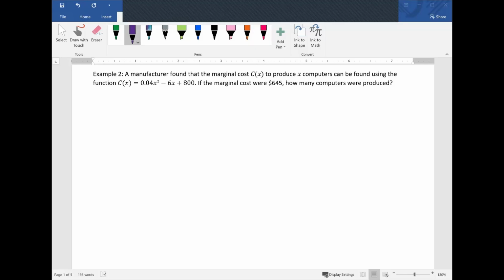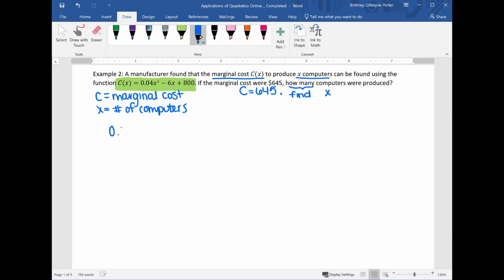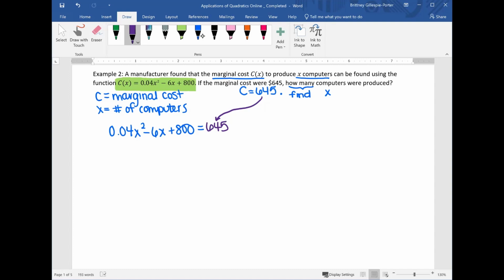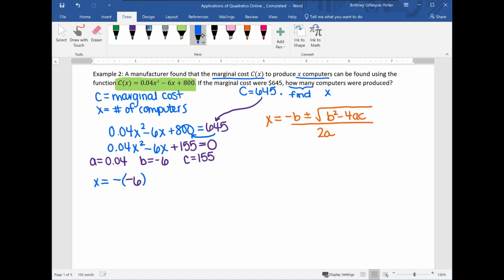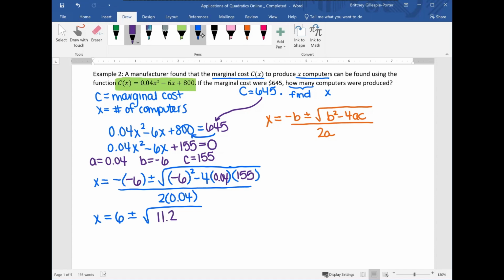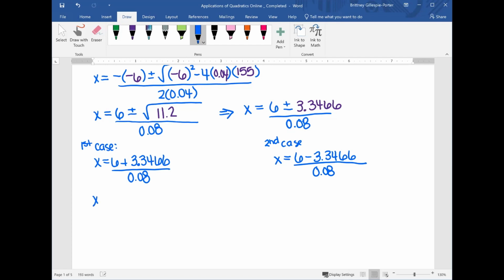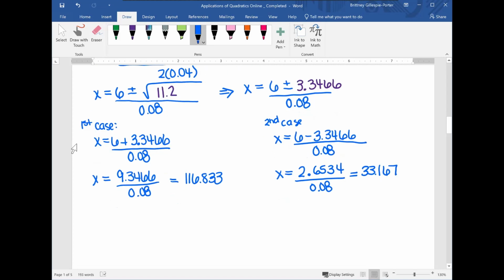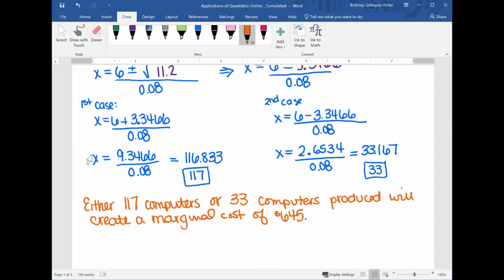Applications of Quadratic Functions: Finding the Value of X that Produces a Given Y Value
Given an application for marginal cost based on production and a marginal cost, the video walks through how to find the x value that produces the requested marginal cost.